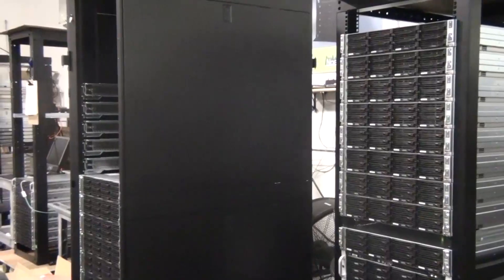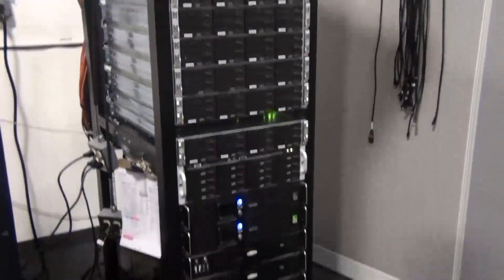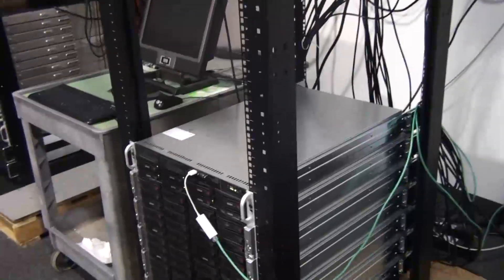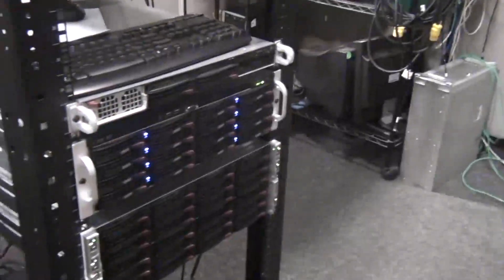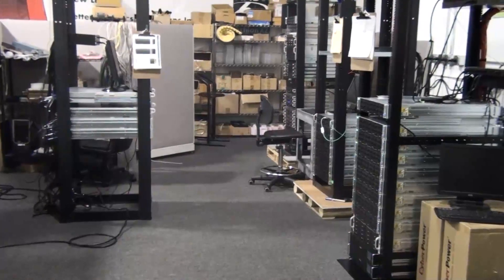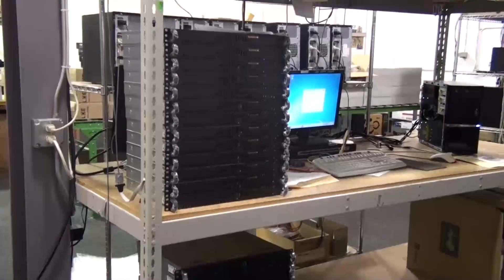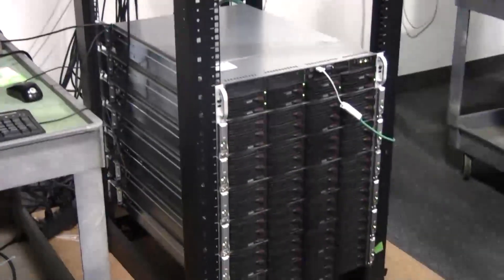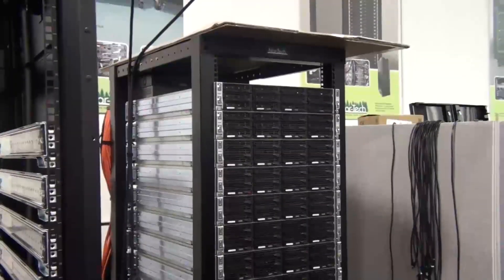HPC & GPU Clusters from Nor-Tech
Nor-tech manufactures high performance computing solutions including
HPC & GPU Clusters. for more
details.

In this video, Todd Swank and Dom Daninger discuss 5 different clusters that Nor-Tech is currently building:

Using the new AMD Opteron 6200 Interlagos CPU's
Uses the Warewulf Cluster Management Software with a very current
kernel that support all of the new Interlagos instructions
QDR InfiniBand
Used for CFD
Lustre Storage

MIT University

Uses Intel Xeon CPU's
Uses the Rocks Cluster Management Software
QDR InfiniBand
Used for Pharmaceutical design

Syracuse University

Hybrid CPU/GPU Cluster
QDR InfiniBand
Used for Physics Research

Syracuse University

Uses the Bright Computing Cluster Management Software
Hybrid CPU/GPU Cluster
QDR InfiniBand
Used for Earth Sciences Research

Major US Aircraft Manufacturer

Uses Customer Designed Cluster Management Software
QDR InfiniBand
Used for aircraft design and testing